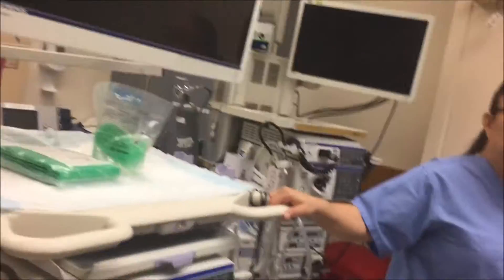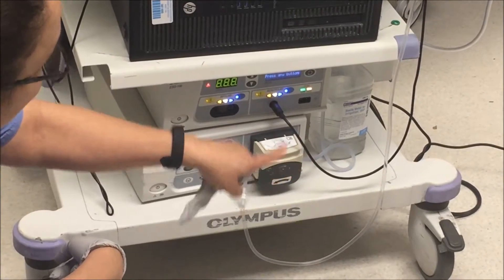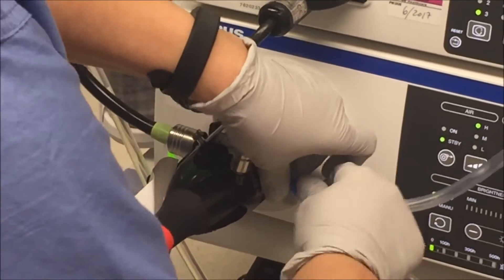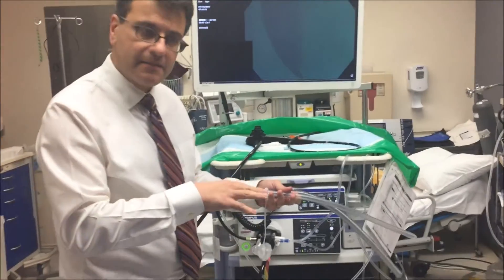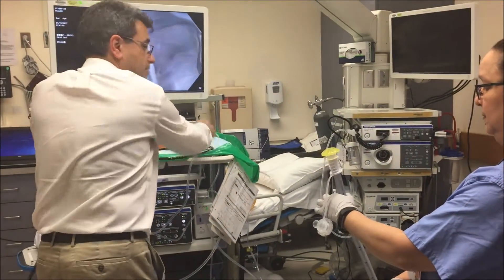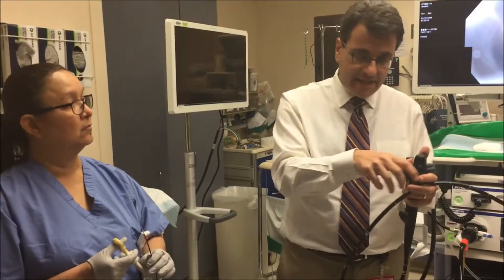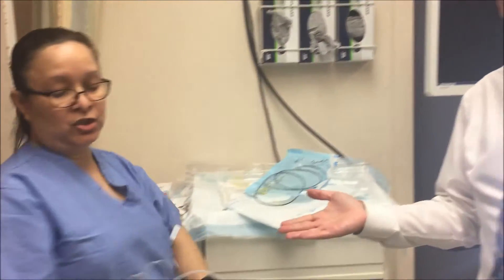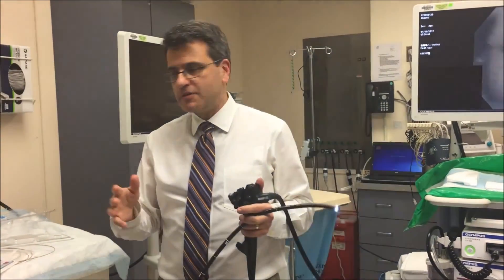Emergency Endoscopy 1: Setting up the Cart and Foreign Body Removal